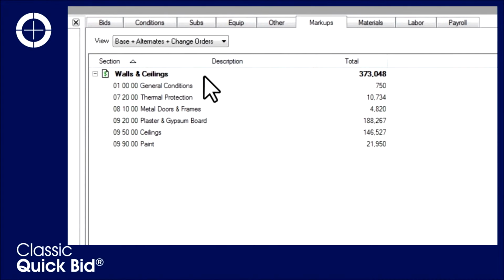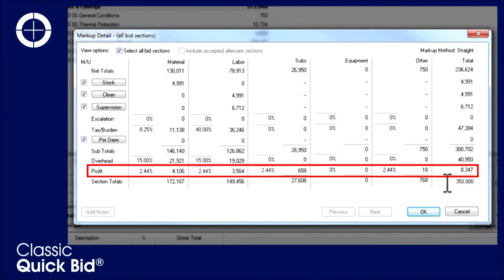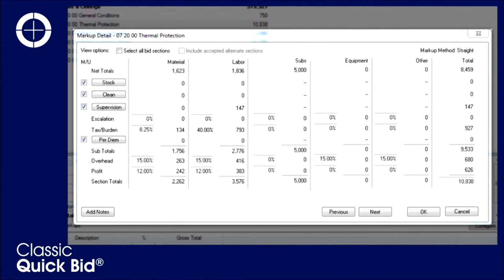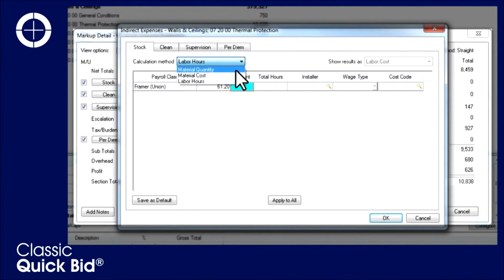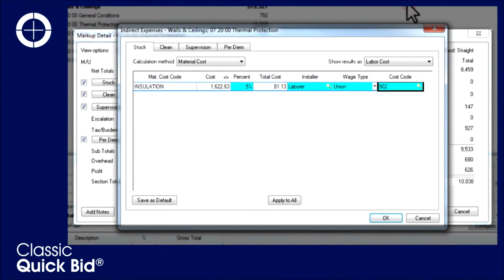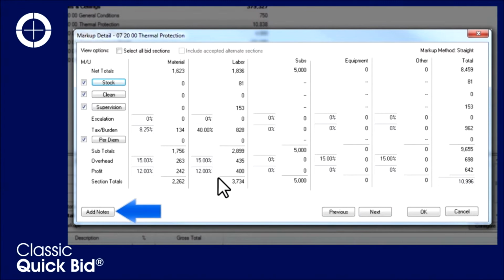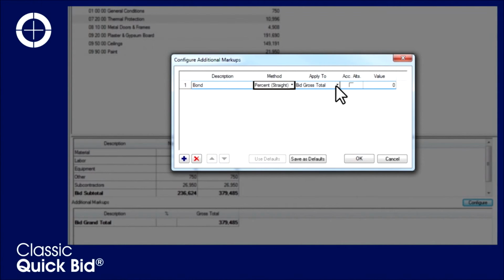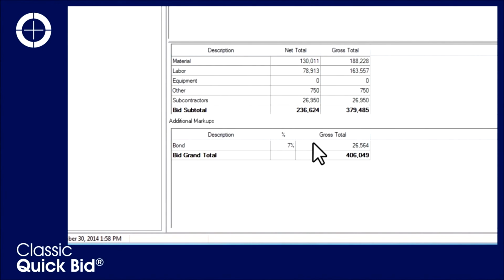Quick Bid : Program Tabs – Markup Tab